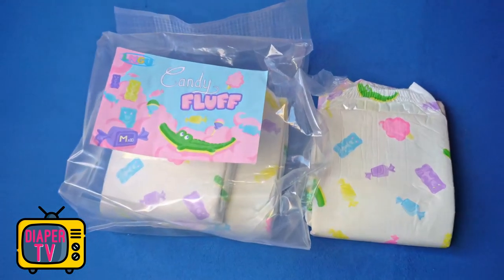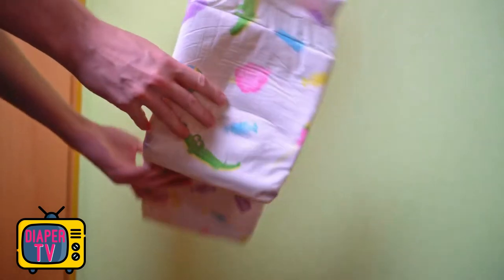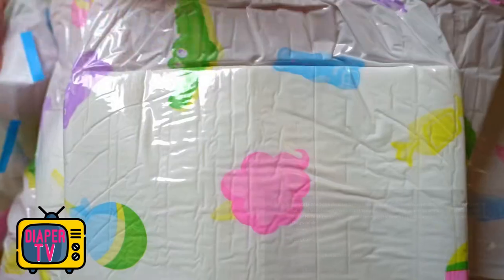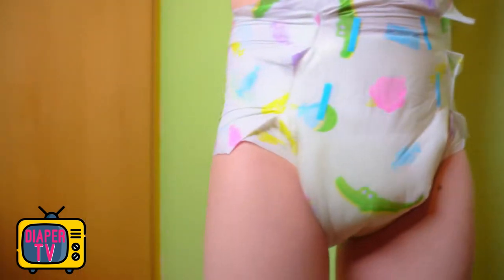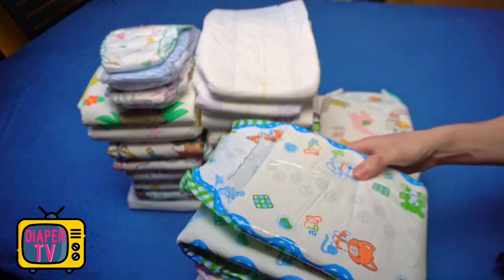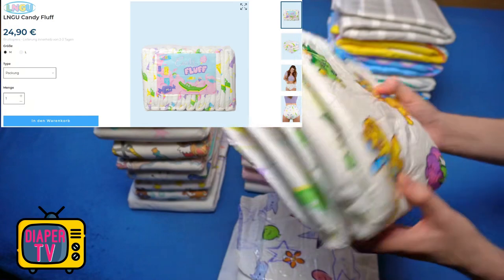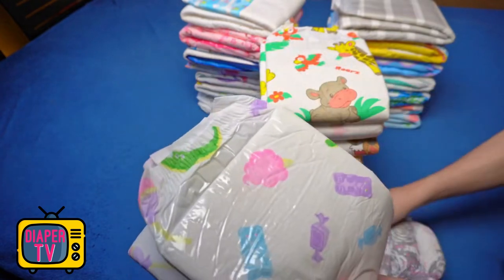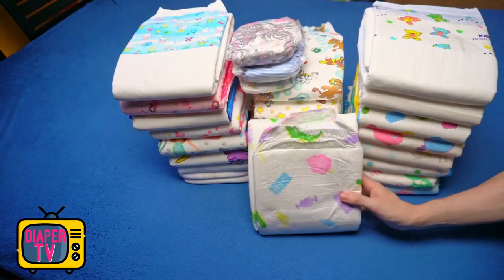LNGU Candy Fluff in the PRACTICAL REVIEW: Sweet diaper for adults?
Candys and diapers, how good does those go together? I have tried it out in this video!